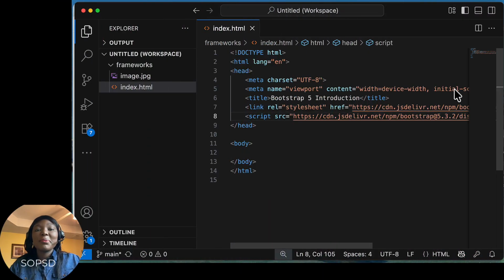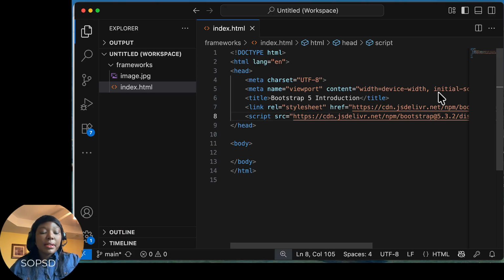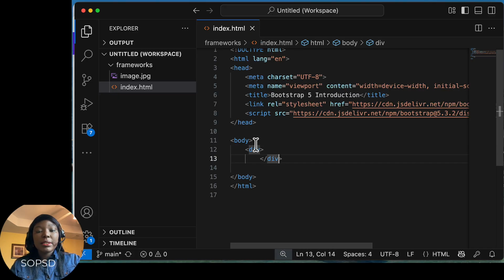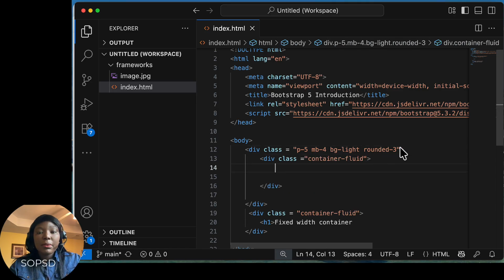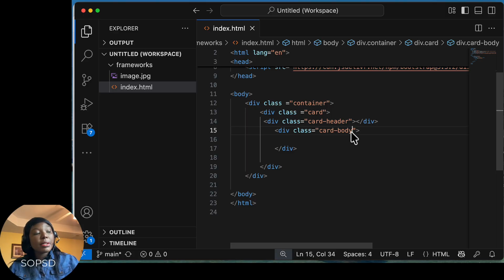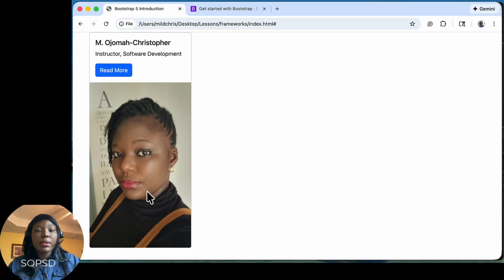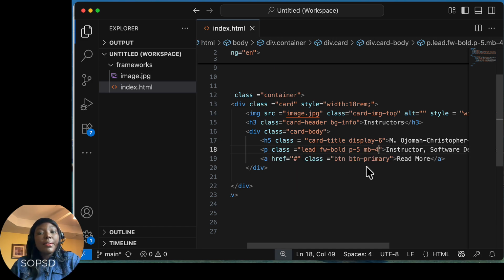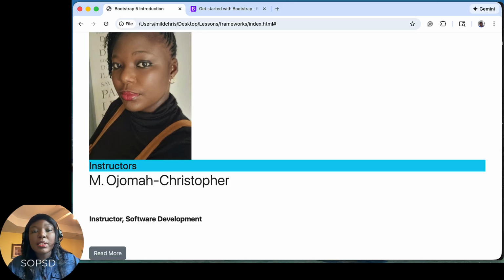Week 1 - Lesson 1: Bootstrap containers, cards, headings and buttons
In this lesson, we look at the layout utilities, spacing, typography, and components.